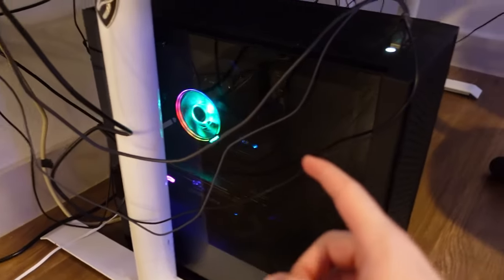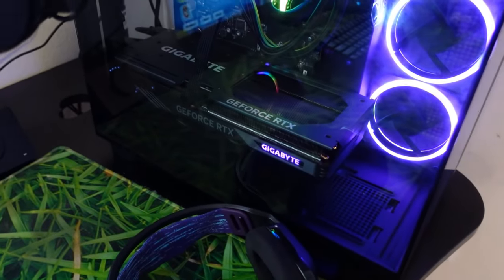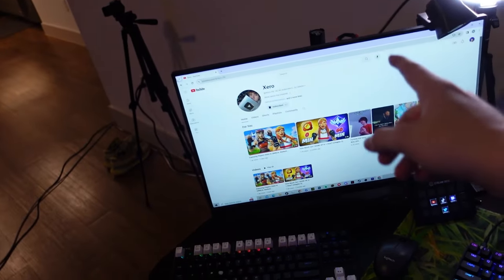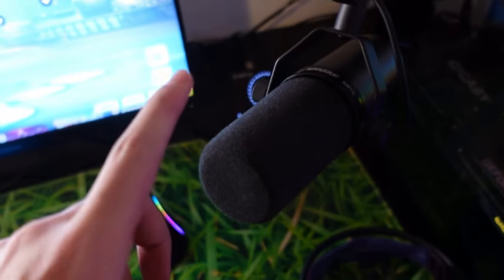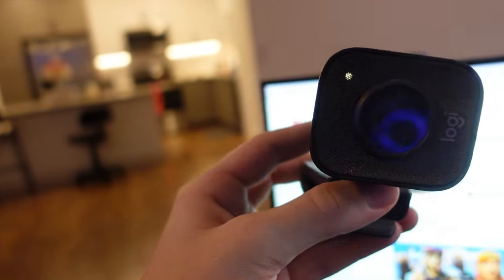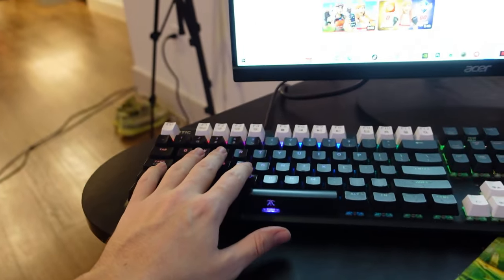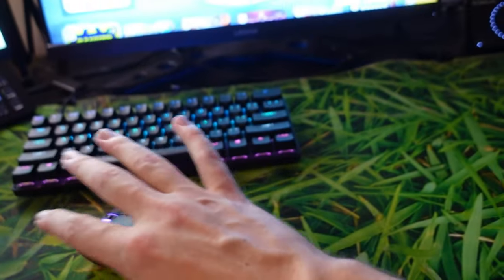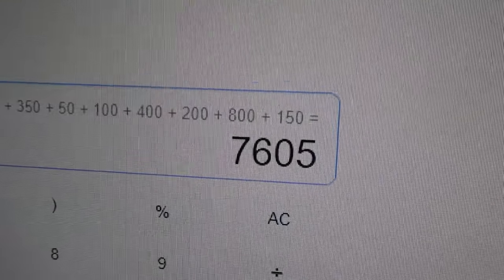My $10,000 Set Up Tour (2024)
Use Code “Xero_FN” in the fortnite item shop